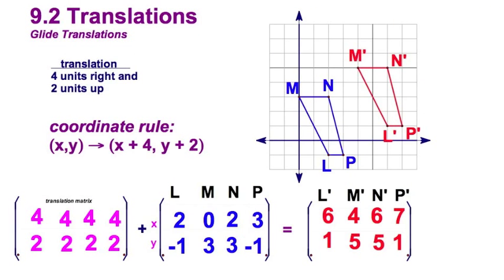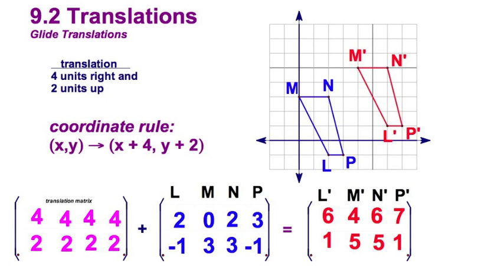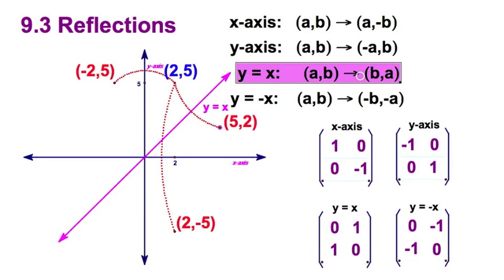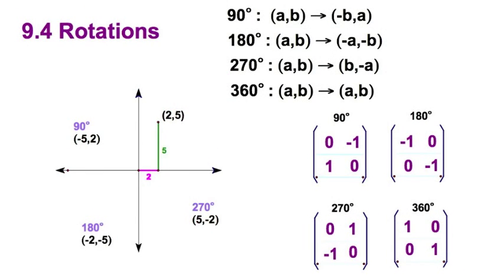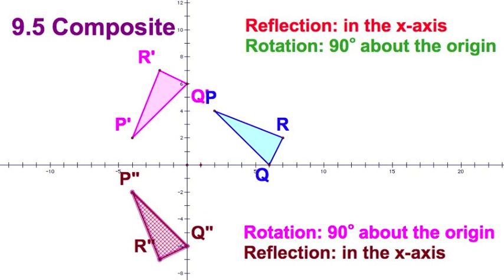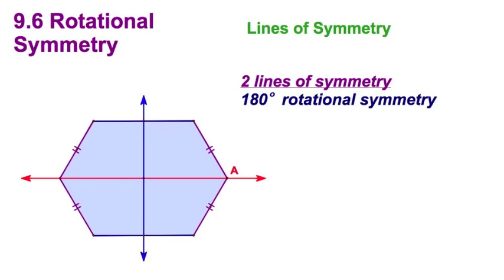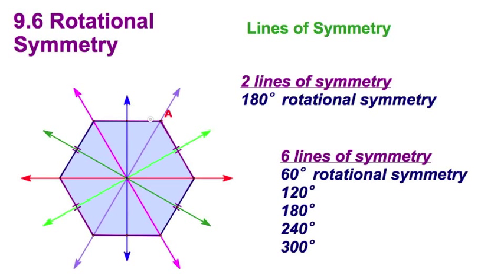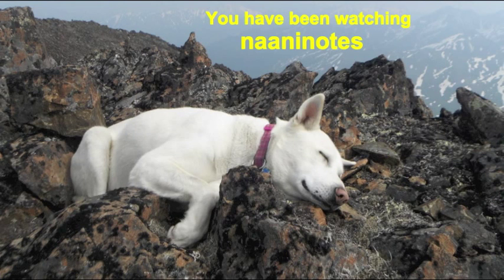Transformations - Ch 9 Review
9.2:  Polygon Matrices & translations
9.3:  Reflections about x-axis, y-axis, y=x, y=-x
9.4:  Rotations about the origin of 90, 180 and 270 defgrees
9.5:  Composite Transformations
9.6:  Rotational Symmetry & Lines of Symmetry
9.7:  Dilations